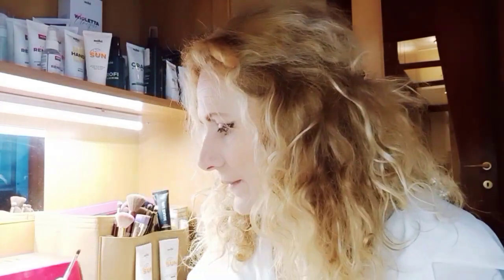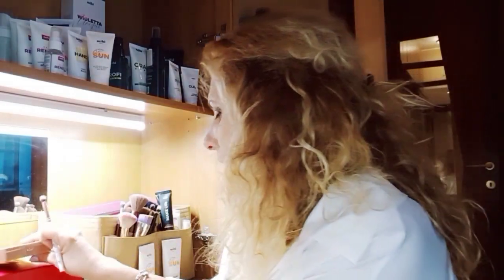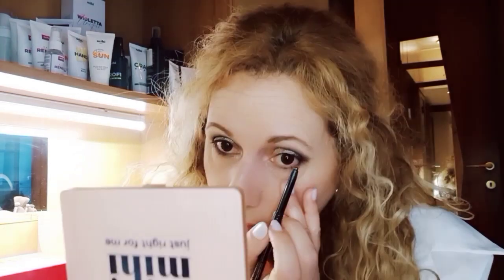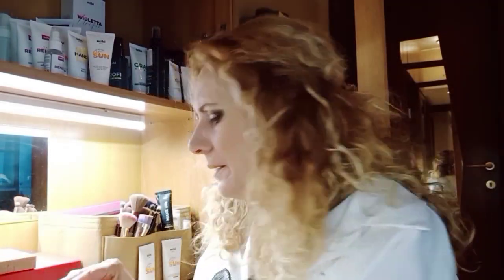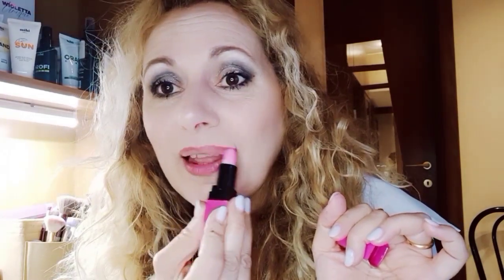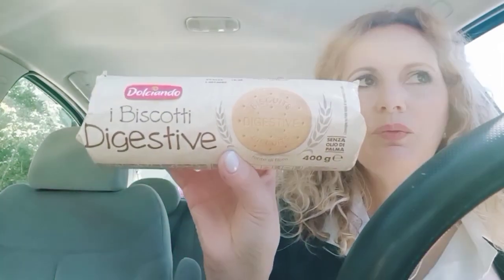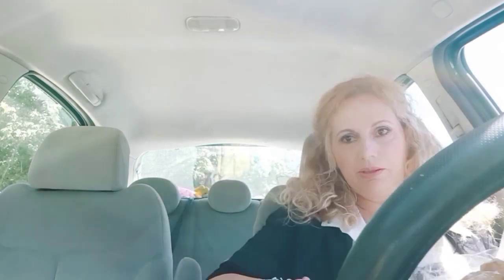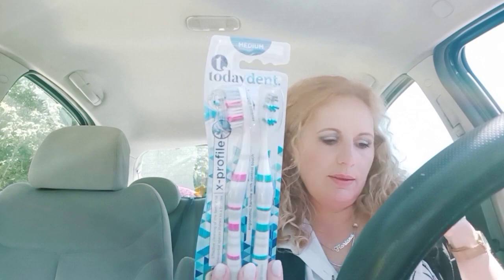vlog Brutta copia del video di Caramelmakeup / Svuota la spesa